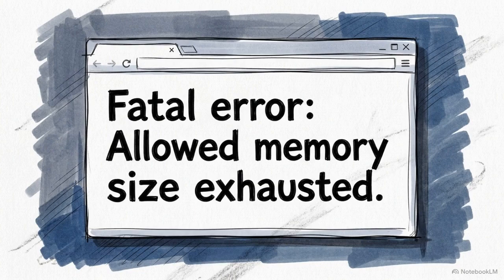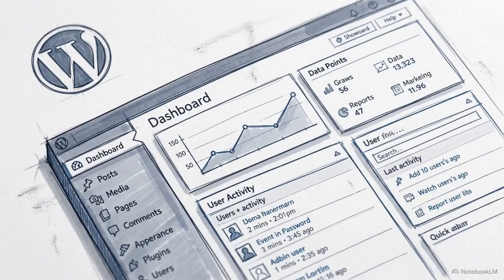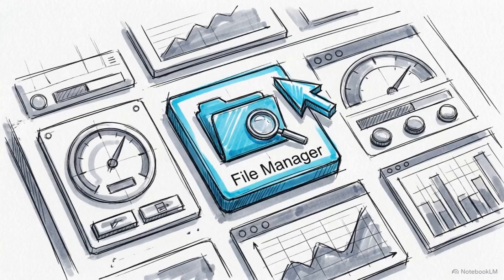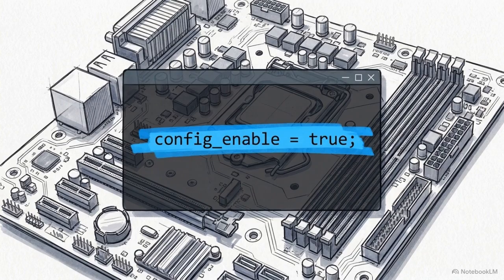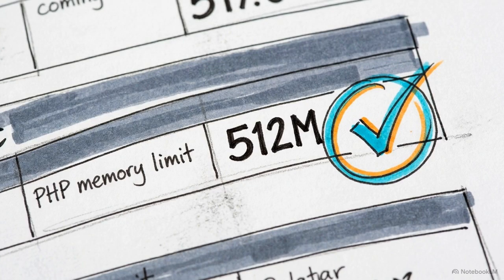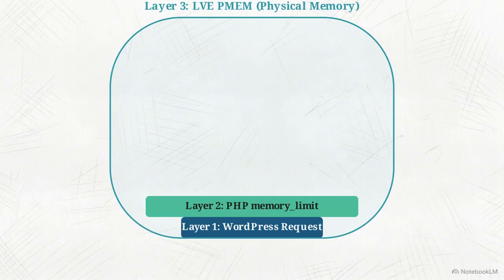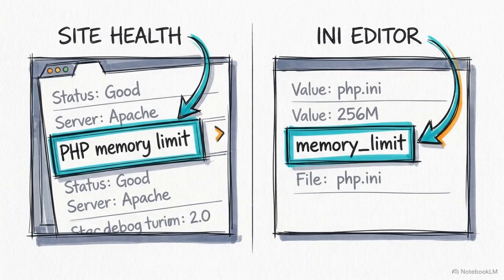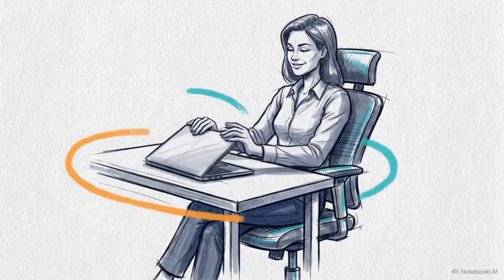The Three Layer Memory Trap Fixing WordPress 503 Errors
Why does editing wp-config.php fail to fix WordPress memory limit errors on shared hosting? In this video we explain the three-layer memory stack — WP_MEMORY_LIMIT, PHP memory_limit, and the LVE PMEM container cap — and walk through the correct fix path for each ceiling on CloudLinux cPanel hosting.

- Why wp-config.php memory edits silently fail on shared hosting
- The difference between PHP memory_limit and LVE PMEM
- How to diagnose which ceiling is blocking you using Site Health
- The cPanel MultiPHP INI Editor: the self-service fix most guides skip
- AHosting PMEM tiers: Bronze 512 MB, Silver 1,024 MB, Gold 2,048 MB (verified June 2026)